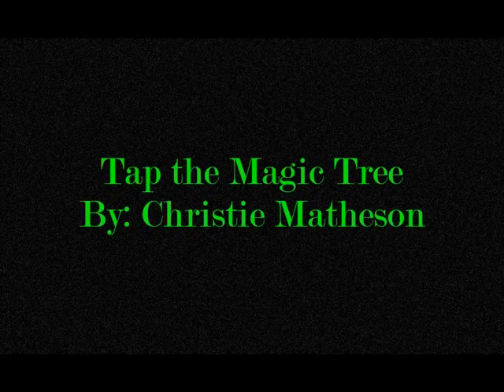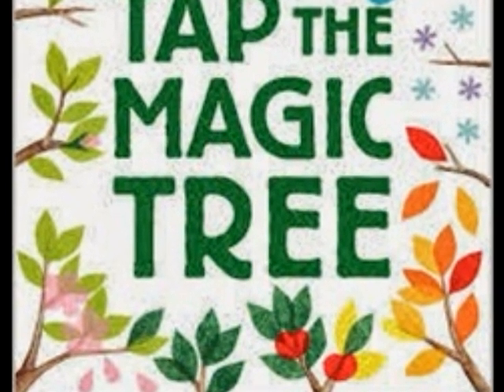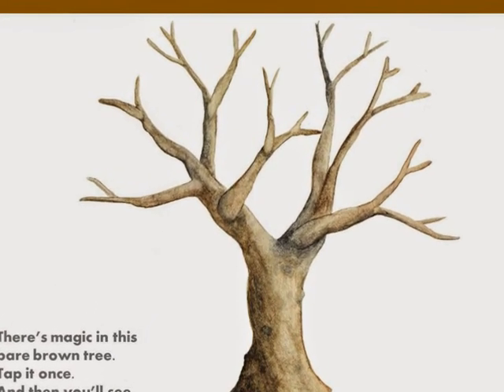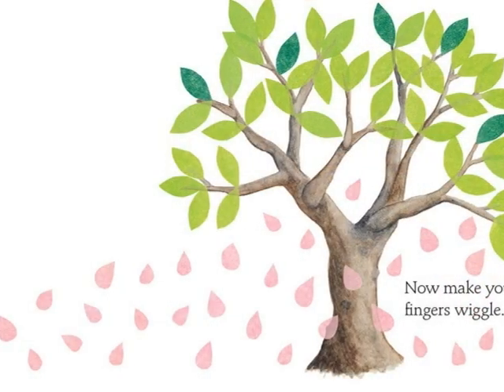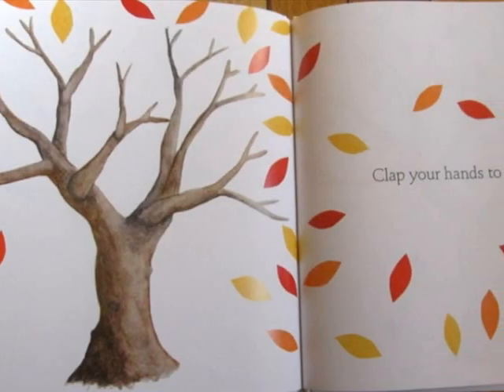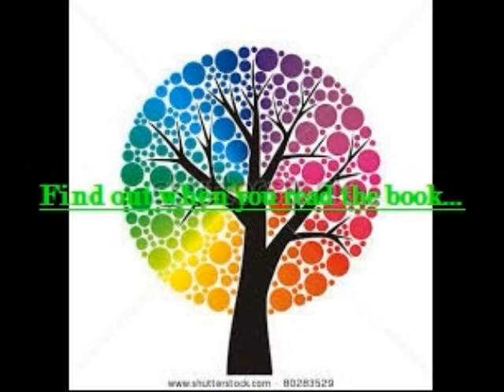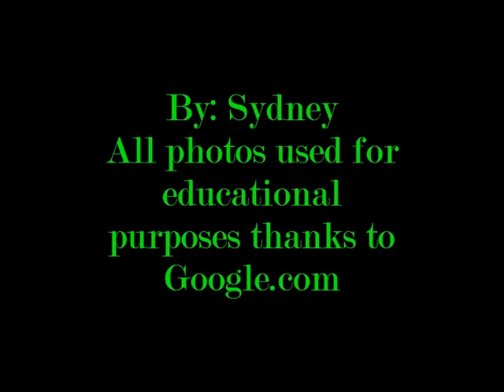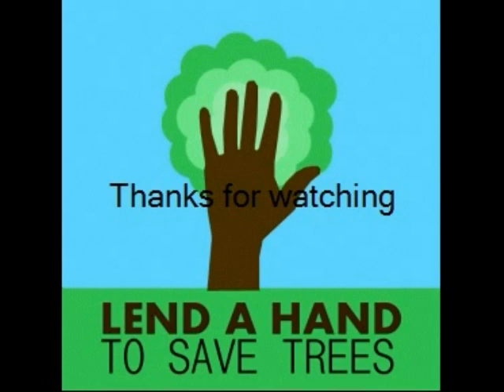Tap the Magic Tree by Sydney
kba nominee